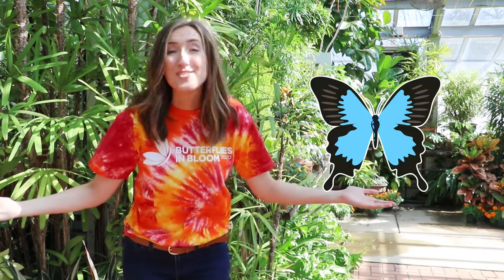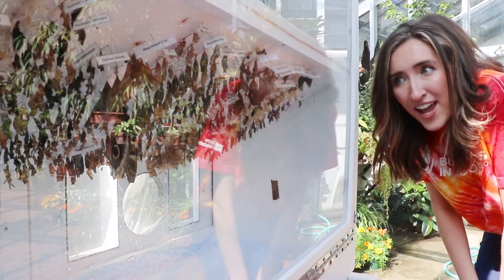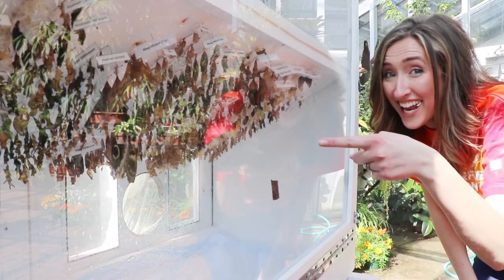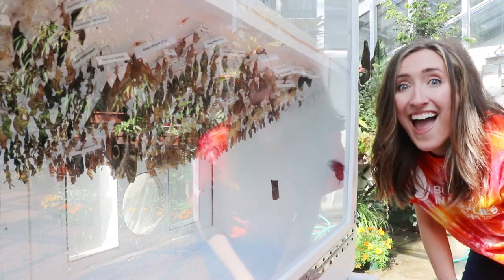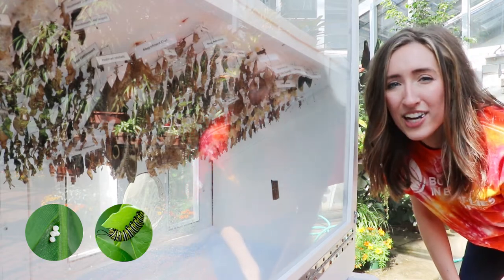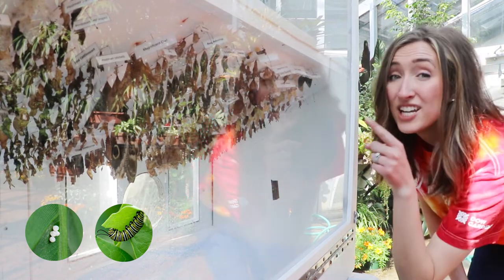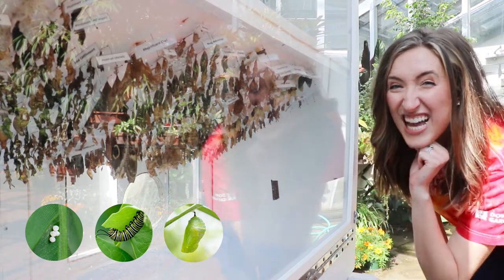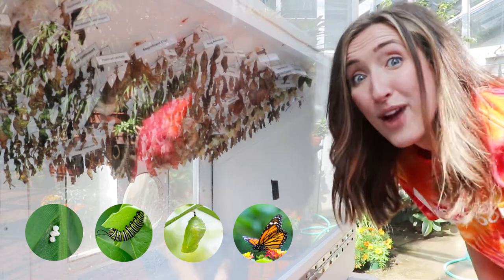A Visit with Butterflies in Bloom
Do you have a preschool or early-elementary student that would like to learn about butterflies? While we are currently closed to help contain the spread of COVID-19, our butterfly friends are enjoying sunshine and snacks in the conservatory! Come along, with us, for a visit!